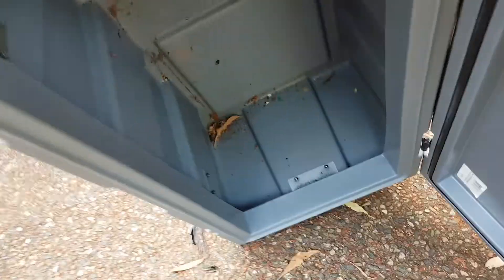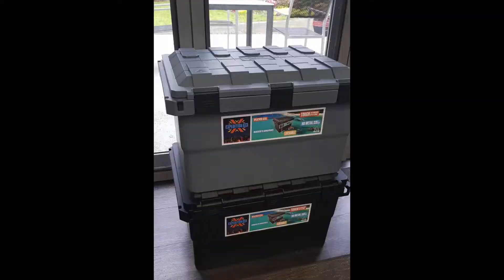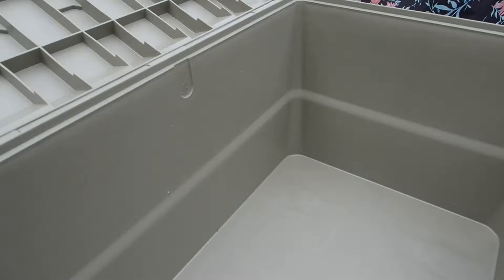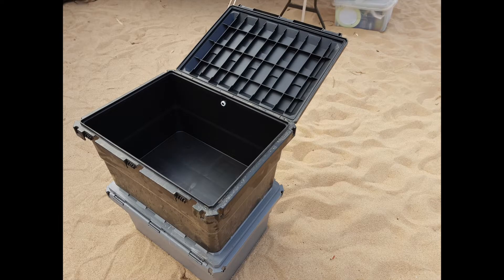Expedition134 Heavy Duty Storage Box - Easy to Clean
The Expedition134 Box has been designed with an easy to clean interior. This means you can hose it out and let it dry like an esky. You can easily wipe it out with a cloth. Easy to clean without the frustrations of nooks and crannies in the floor and walls.

No internal lip with catches grime, dirt and water meaning you can never really clean or dry them properly.